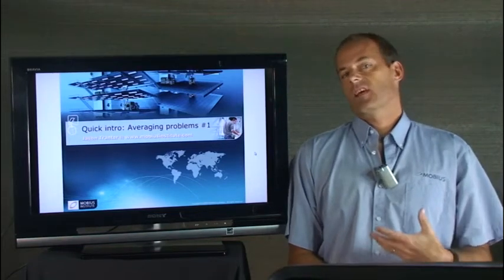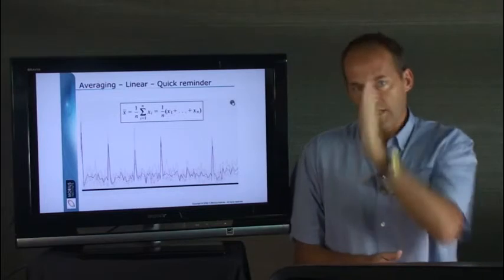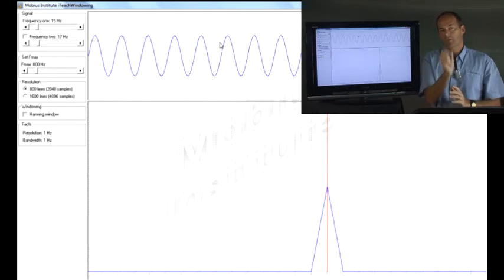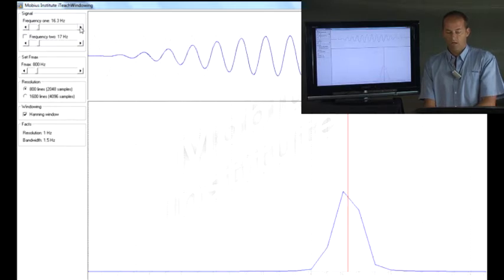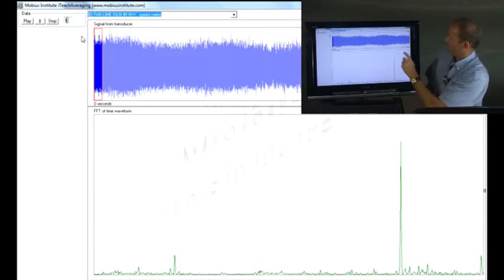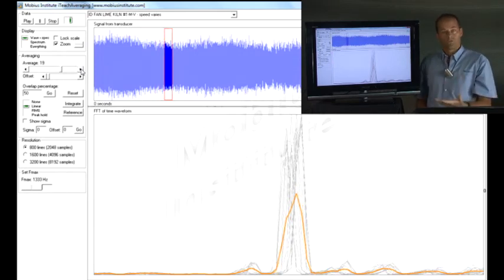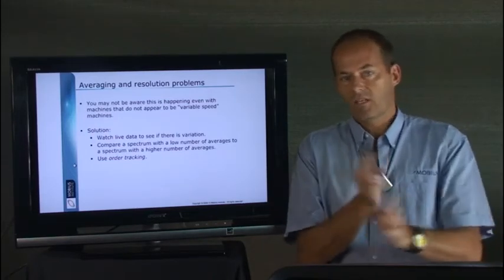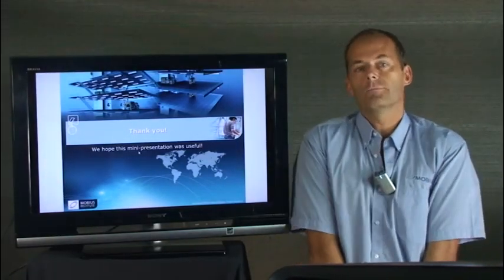Averaging - speed variation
The averaging process (and the act of increasing the resolution) can result in lost data in the spectrum.  In this presentation we will look at what happens if there is slight speed variation during data acquisition